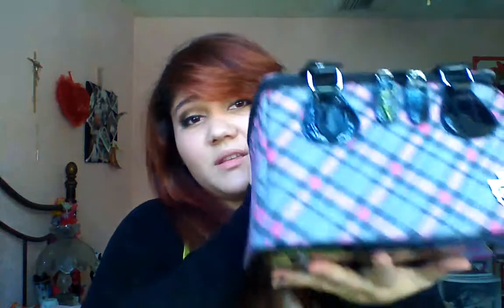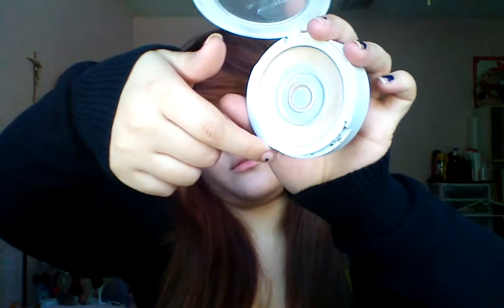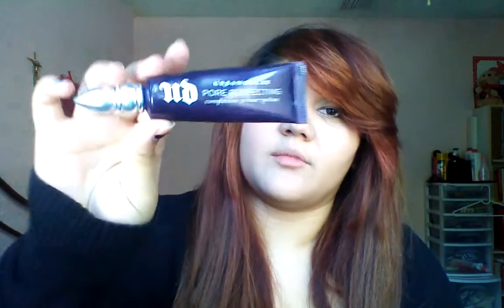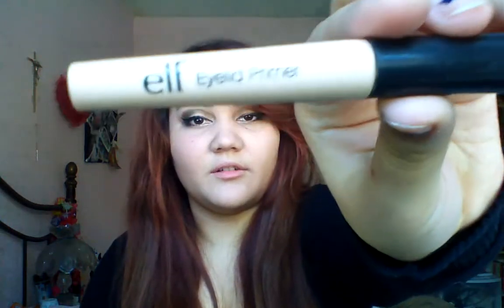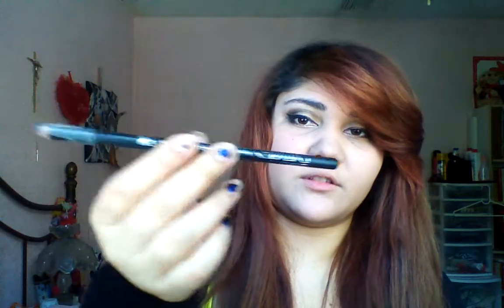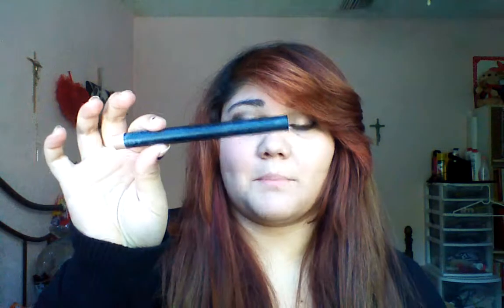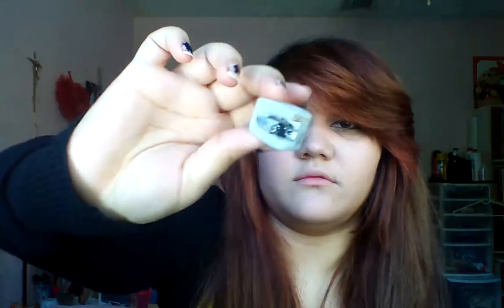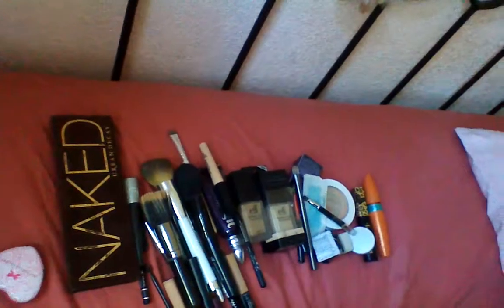What's in My Makeup Bag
Xoxo